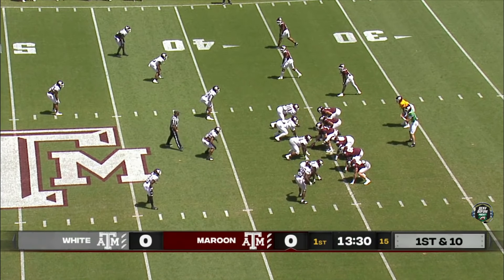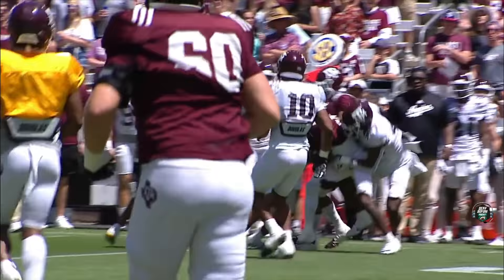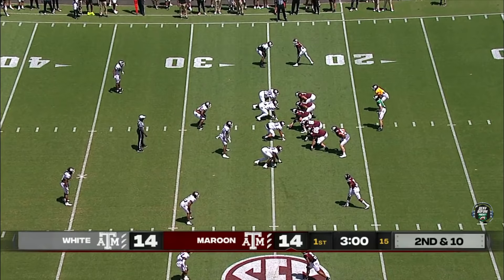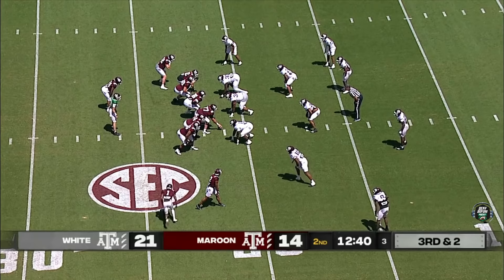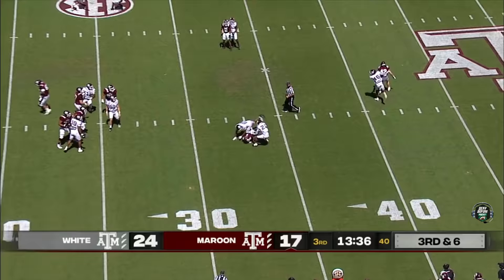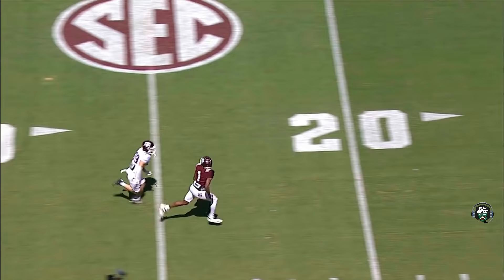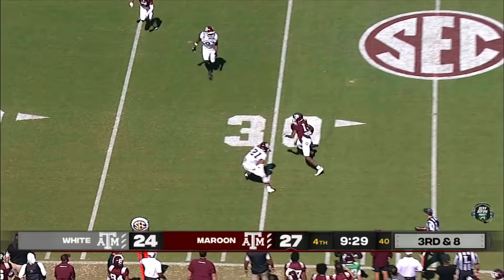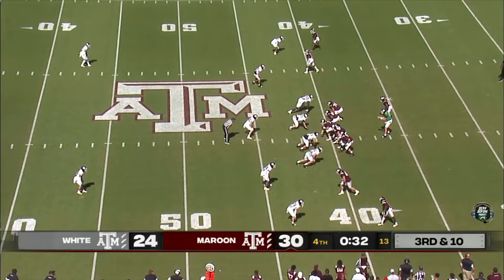Evan Stewart 2022 Spring Game Highlights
Host of the Devy Deep Dive Podcast.